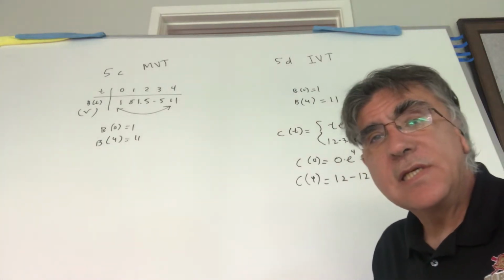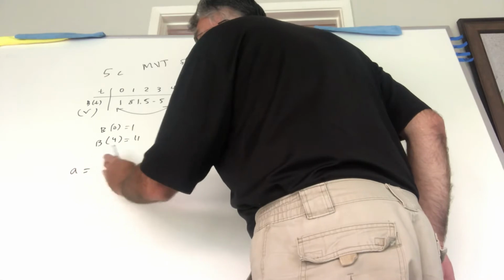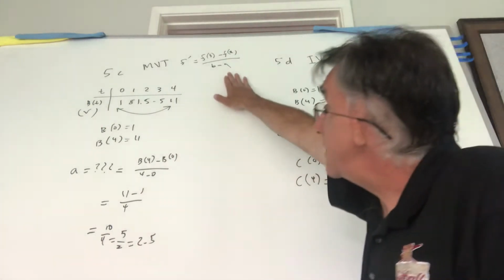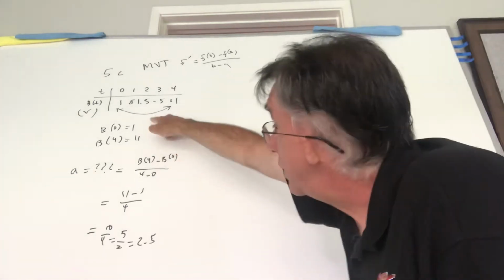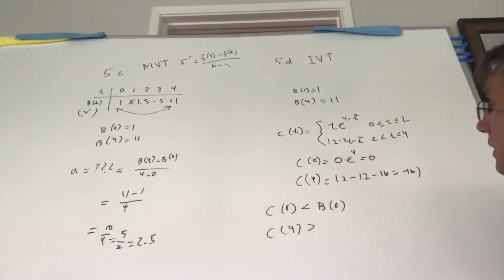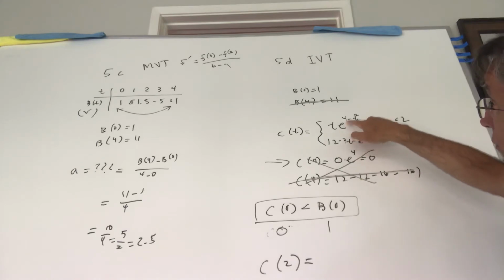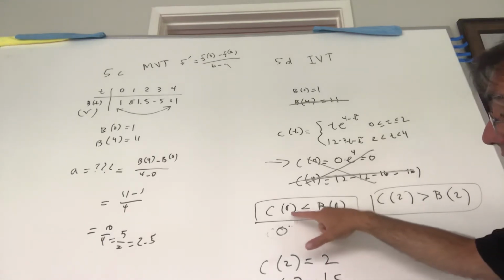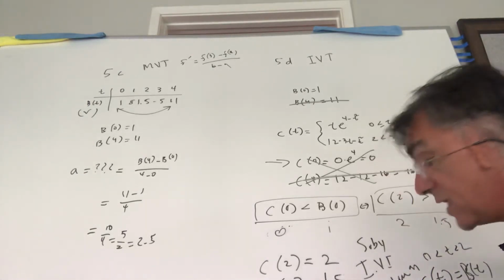F 5 cd